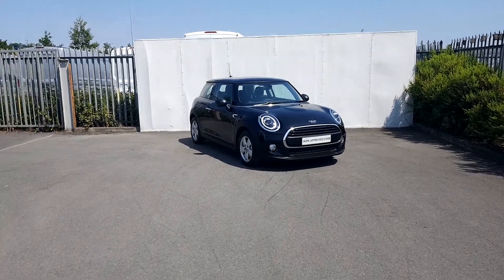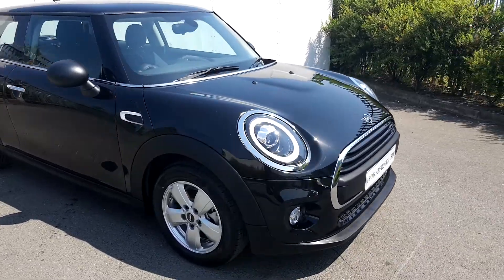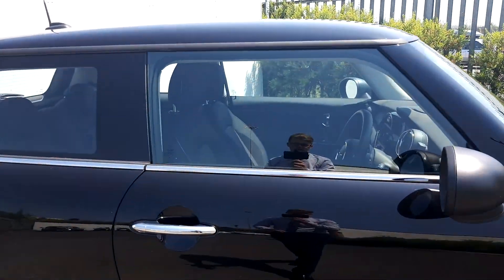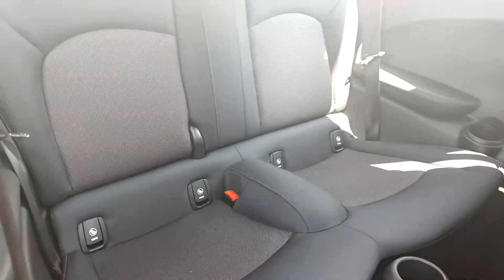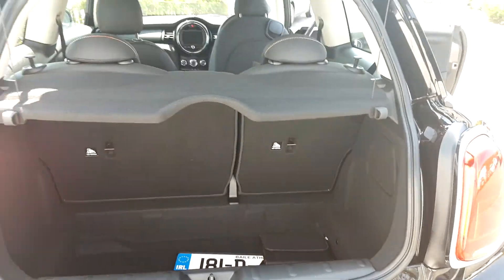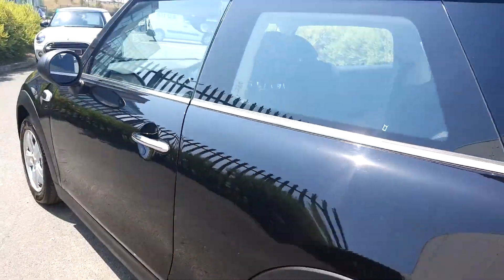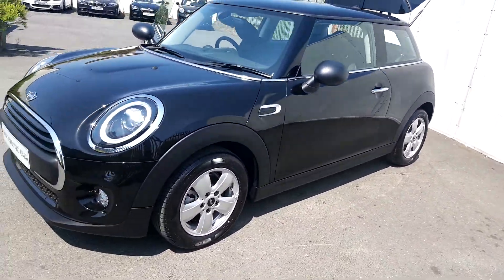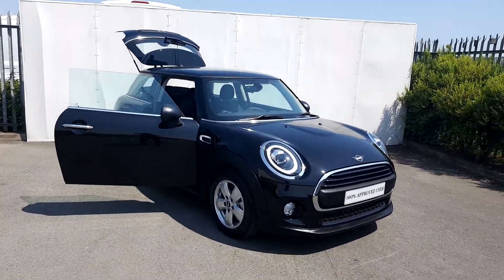181D45236 - 181D45236 BMW MINI One 3-Door Hatch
Here is a video of our 181D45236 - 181D45236 BMW MINI One 3-Door Hatch. Please contact Tom Hayes to arrange a test drive today. Joe Duffy BMW 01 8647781